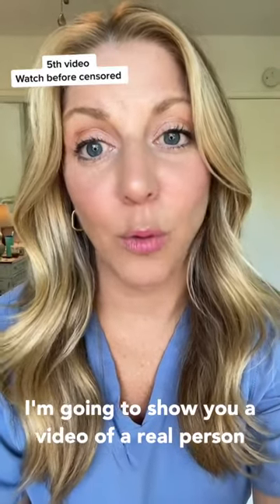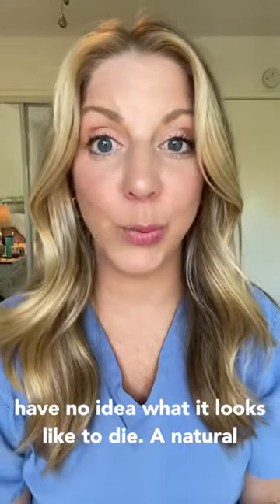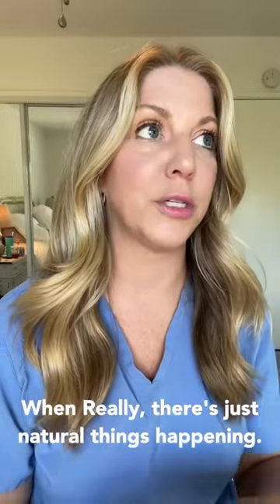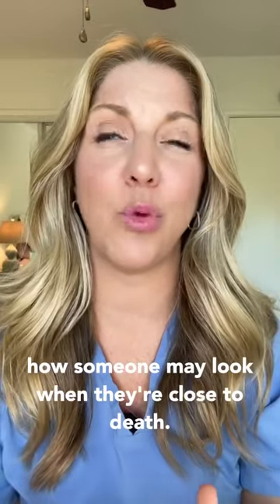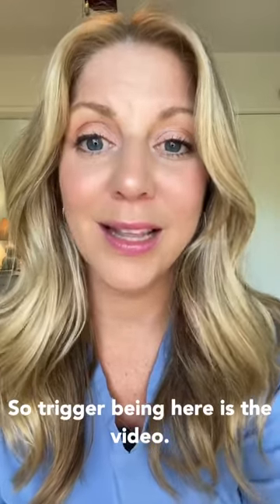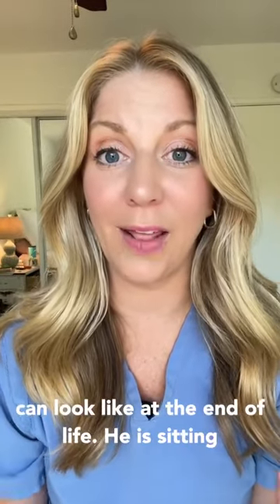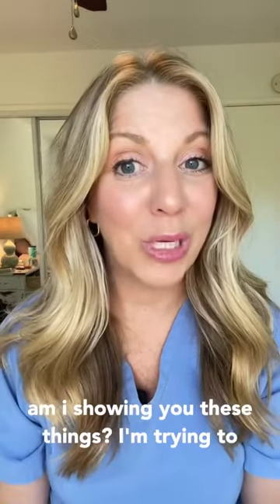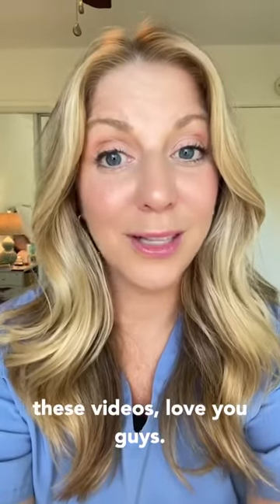Trigger warning - educational video of actively dying- examples of changes in breathing.